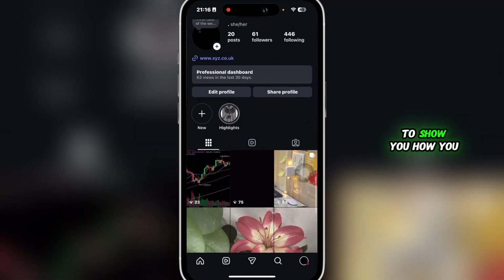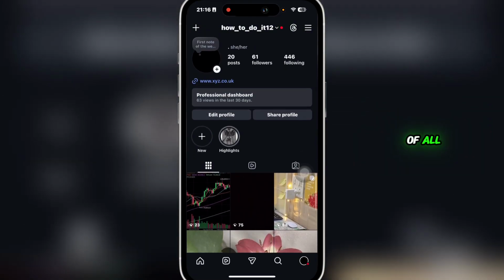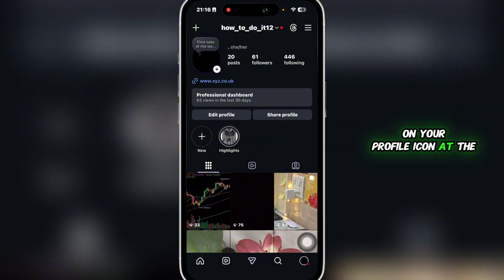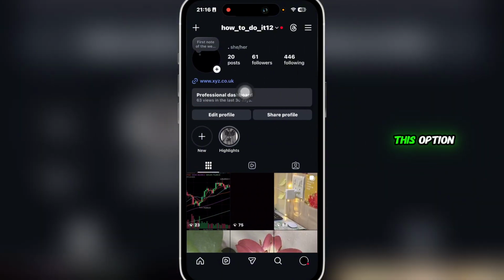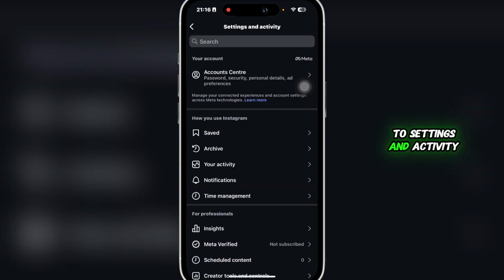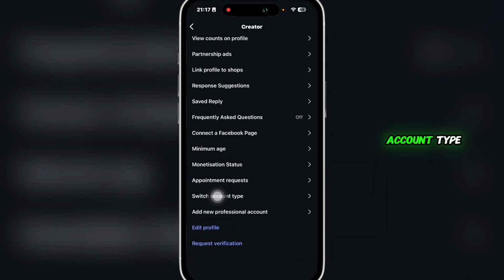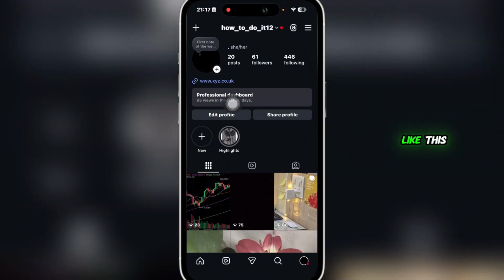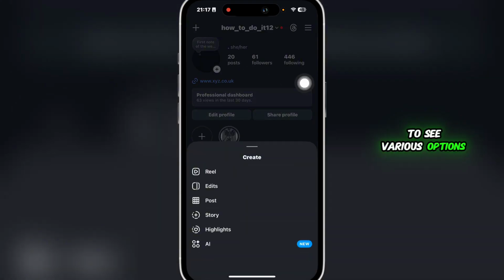How to Go Live on Instagram in 2026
Instagram Guide: How to Start a Live Video

In this video, you’ll learn how to go live on Instagram, giving you a clear understanding of the tools, features, and settings you need before starting your broadcast. We’ll explain what Instagram Live is used for, how creators prepare their accounts, and what users typically check before going live—such as camera and microphone permissions, network stability, lighting, and choosing whether to go live solo or with guests. You’ll also learn where to find the Live option in the Instagram app, how to set a title, adjust audience settings, manage comments, invite viewers, and use interactive tools like Q&A and filters. Whether you want to host an event, talk to followers, teach something, or simply share a moment in real time, this overview helps you understand how to go live on Instagram smoothly and confidently.